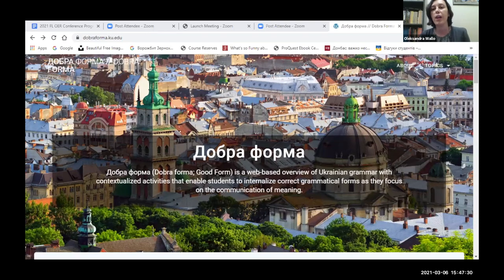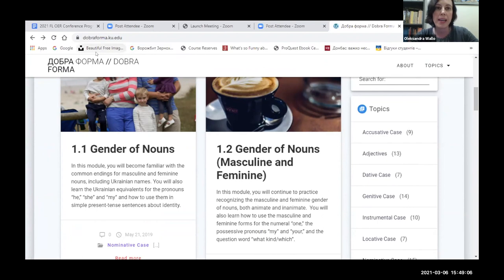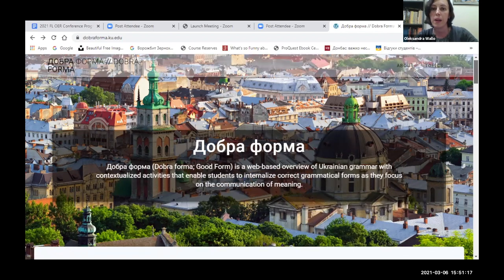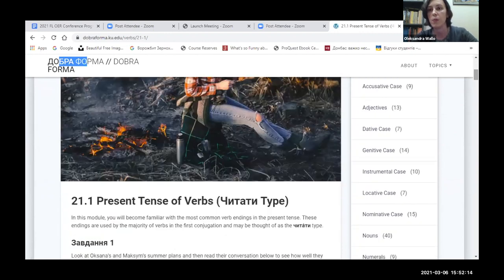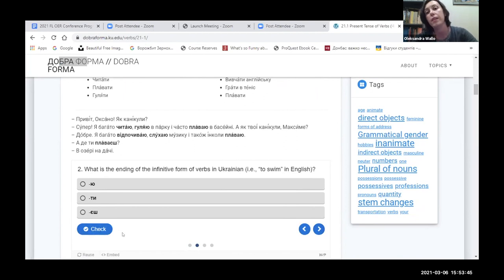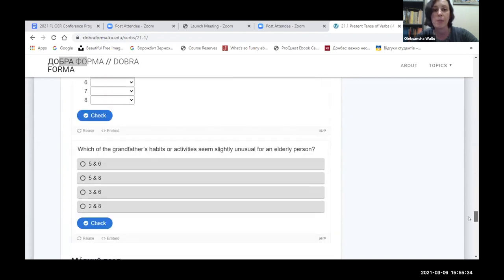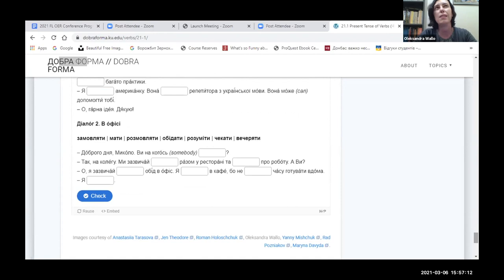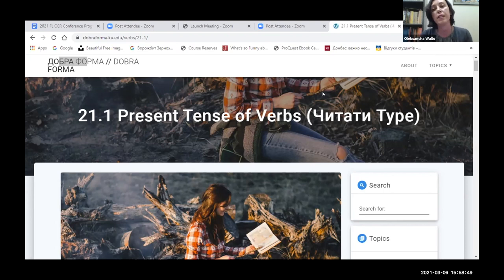Session 09, Room B, Presentation 2 (2021 FL OER Conference)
"Dobra forma: An Open-Education Web-Based Resource on Ukrainian Grammar"
Presenter: Oleksandra Wallo, University of Kansas

Dobra forma (Good Form) provides a web-based overview of Ukrainian grammar with contextualized machine-graded activities that enable students to internalize correct grammatical forms as they focus on the communication of meaning.  This approach recognizes that students need to see, hear, and process a target structure in context multiple times before they can reliably produce it themselves.  The modules begin with activities that encourage students to comprehend what is said or written before they focus on how the target structure encodes that meaning; and only after these crucial, initial steps will the students proceed to activities in which they produce the target structures themselves.  Known in Second Language Studies as structured input and structured output, these activities will enable students to gain both implicit (and often explicit) knowledge of grammar that will increase their ability to interpret new structures. Modules in this project are being released in a serialized fashion with the sections on nouns, pronouns, adjectives and ordinal numerals already complete and the remaining sections on verbs and adverbs to be completed by the end of summer 2021.